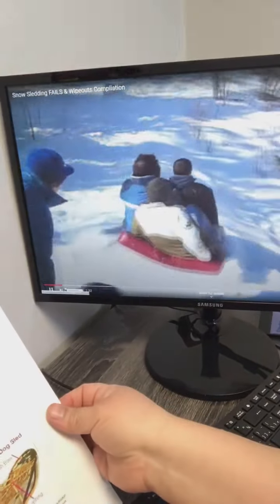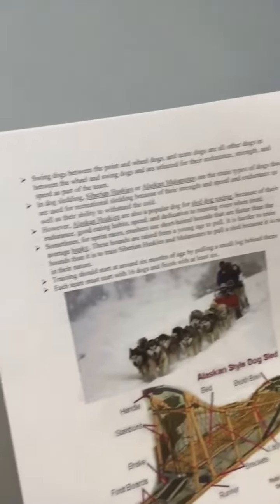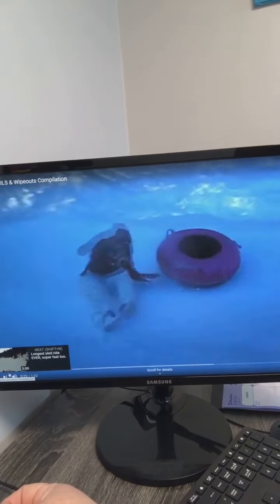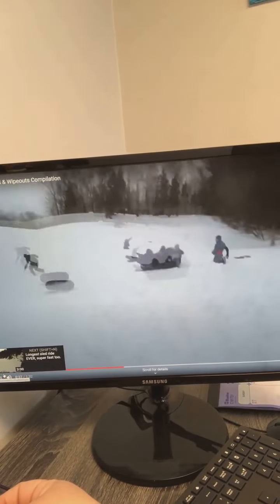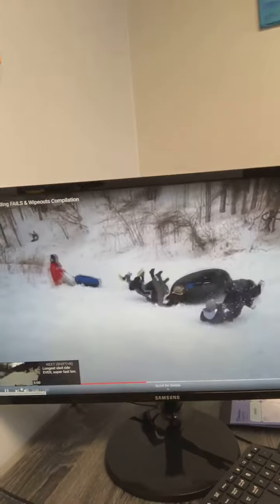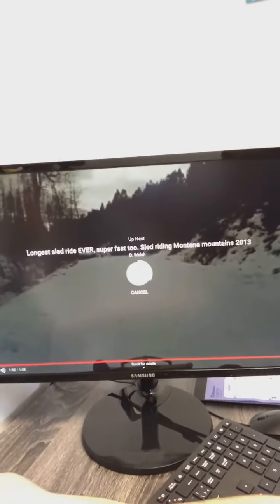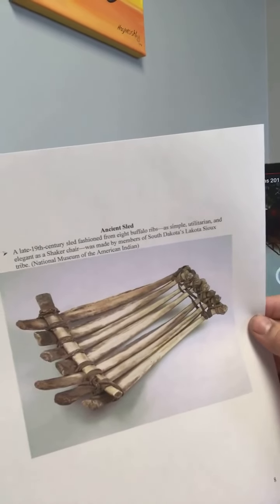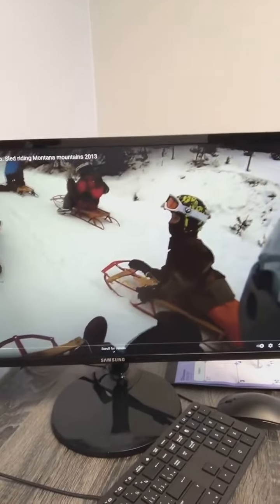Sledding Information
Learn the history of sledding and the different types of sleds.